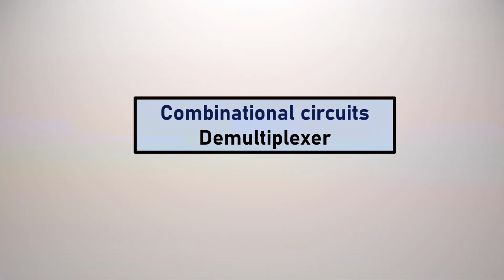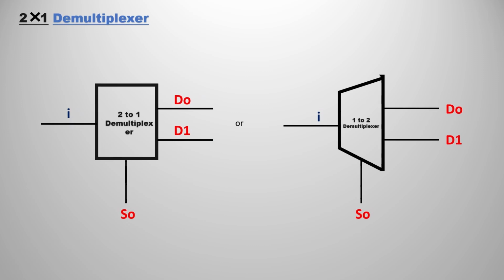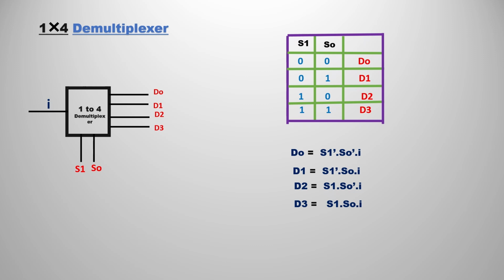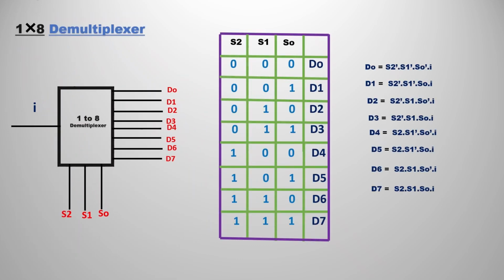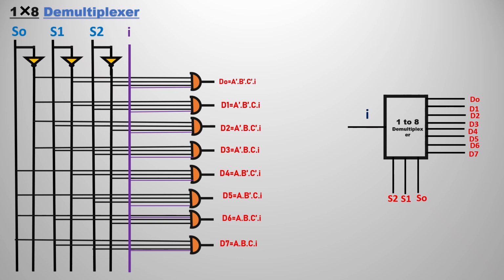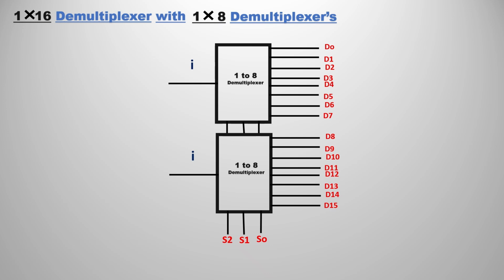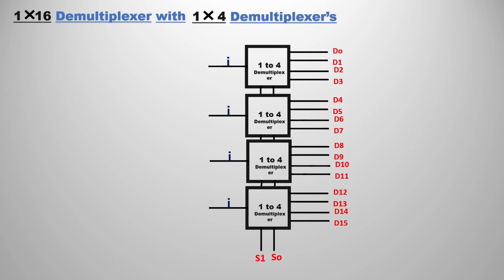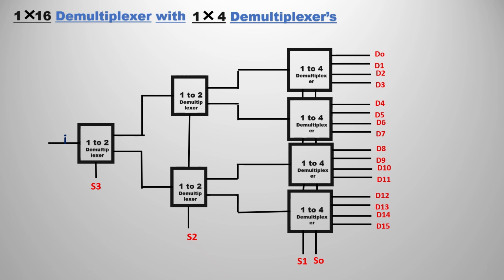Demultiplexer Explained | 1-to-4, 1-to-8, and 1-to-16 DEMUX with Logic Expressions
Demultiplexer (DEMUX) in Digital Electronics | Complete Explanation with Logic Design

In this video, we explore the concept of a Demultiplexer (DEMUX) — an essential component in digital systems used for data distribution from a single input to multiple outputs.

We break down the working of:
🔹 1-to-2 DEMUX
🔹 1-to-4 DEMUX
🔹 1-to-8 DEMUX
🔹 1-to-16 DEMUX

📘 Topics Covered:

What is a Demultiplexer?

How selection lines control the output

Boolean expressions for each output line

Logic representation and truth table analysis

Relationship between DEMUX and Decoders

Time stamps:
0:00-Intro
0:50-Demultiplexer Basics
1:54- Basics of Decoder as Demultiplexer
3:06-1×4 Demux
4:18-1×8 Demux
6:32-implementing 1×16 Demux Using 1×8 Demux's
8:09-implementing 1×16 Demux Using 1×4 Demux's